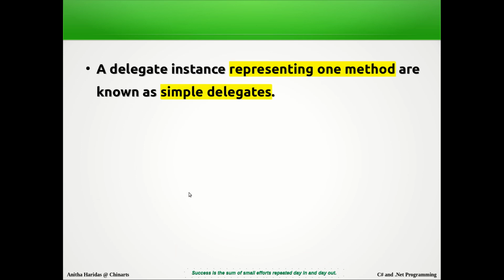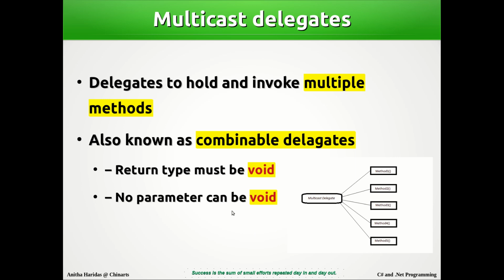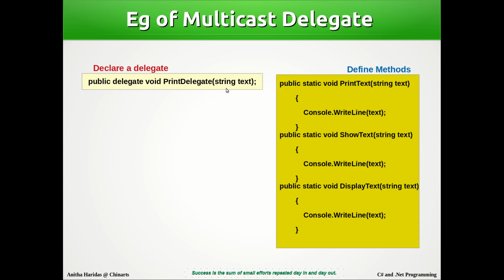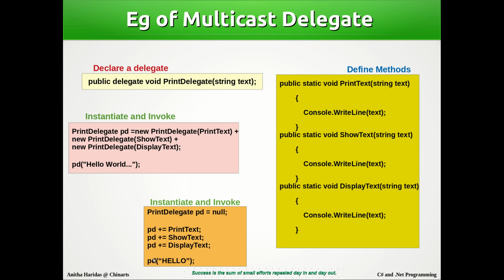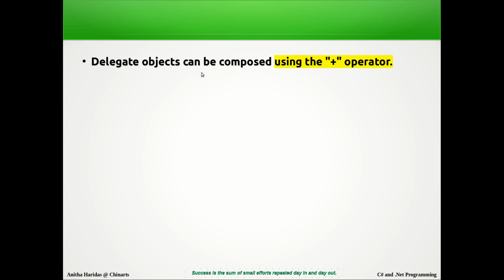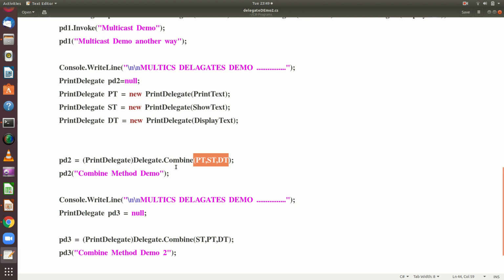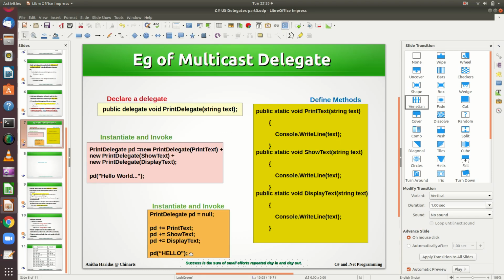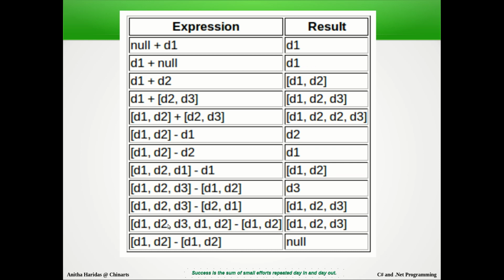C# U3 delegates part3 Screencast 2020 07 21 23:59:41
C# Delegates Part 3 - Multicast Delegates